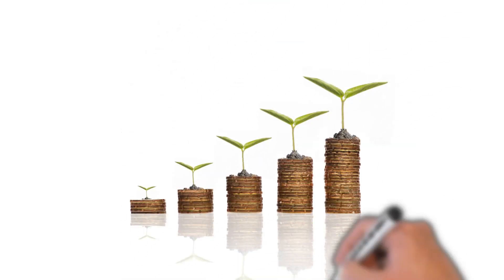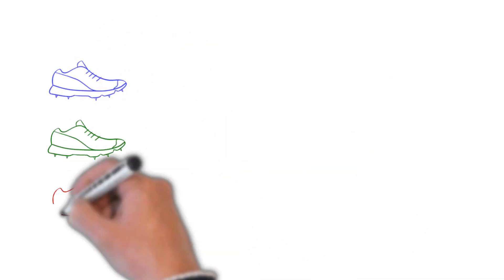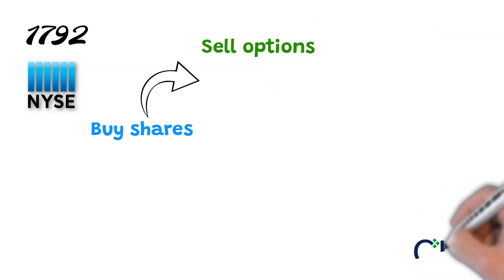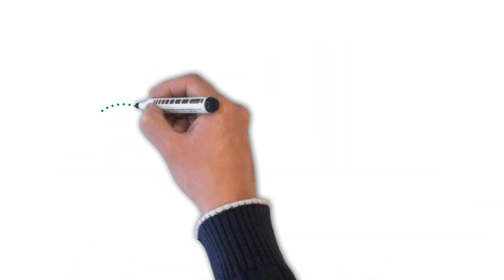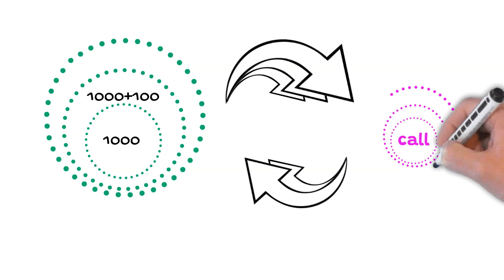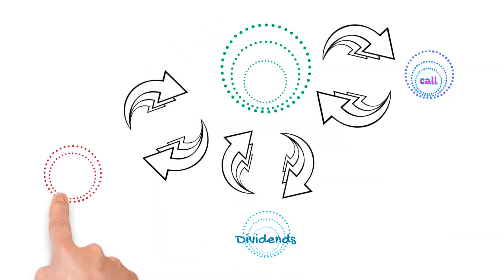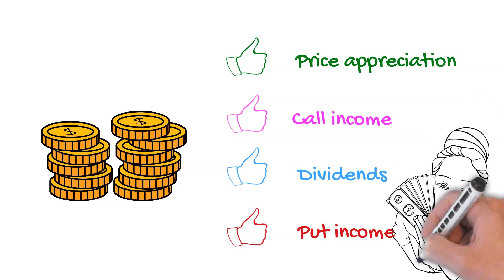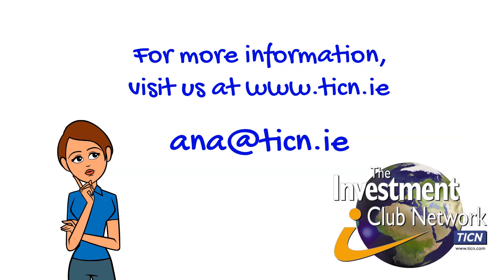How you can make money